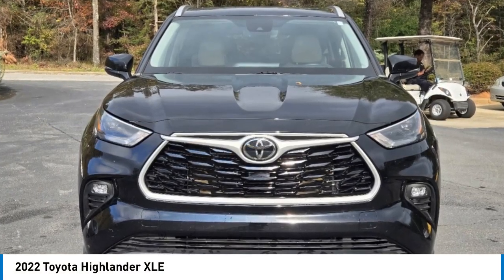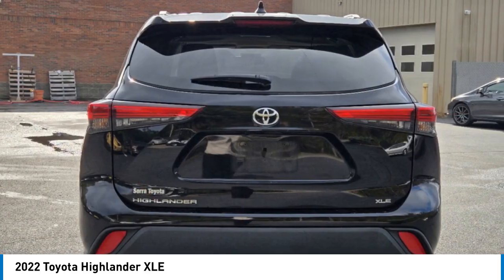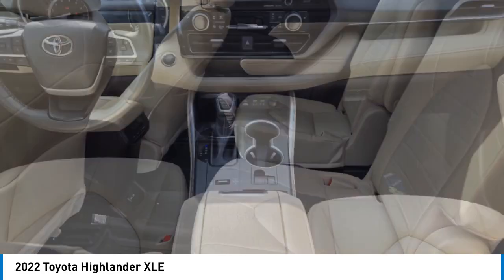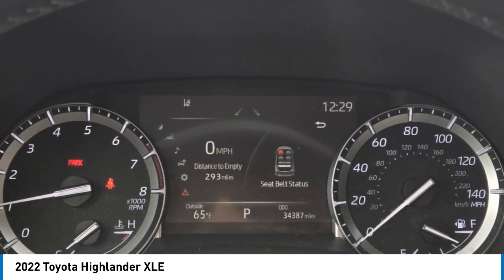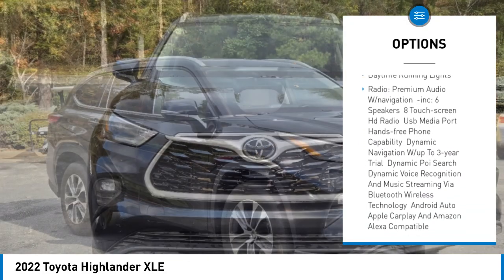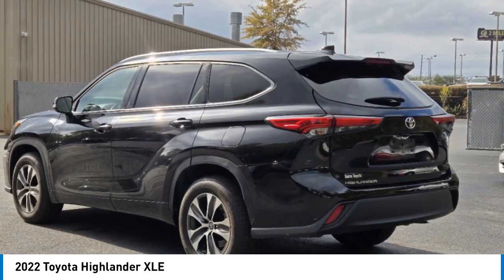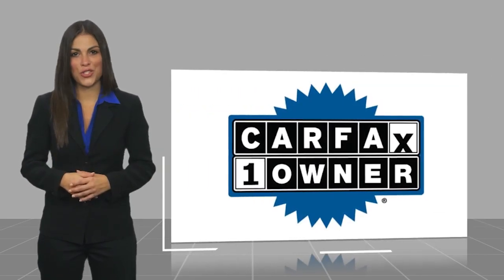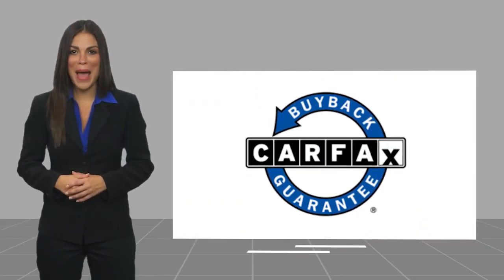2022 Toyota Highlander 0047520A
2022 Toyota Highlander XLE

You'll love this 2022 Toyota Highlander. This is a sport utility you'll want to take home. Call and get in touch with LYNCH TOYOTA OF AUBURN directly, and be the first to open the sport utility door today!